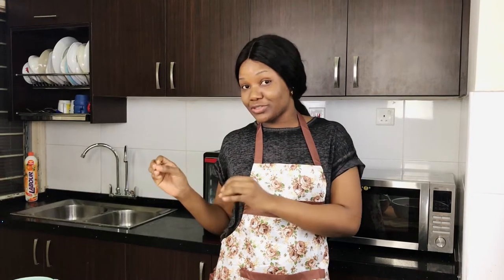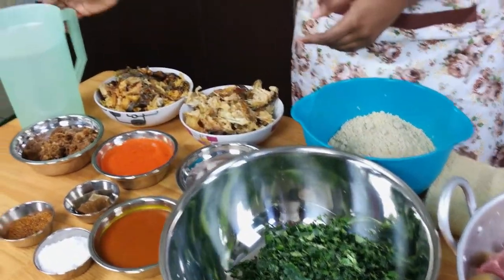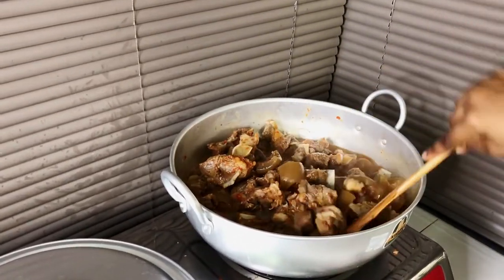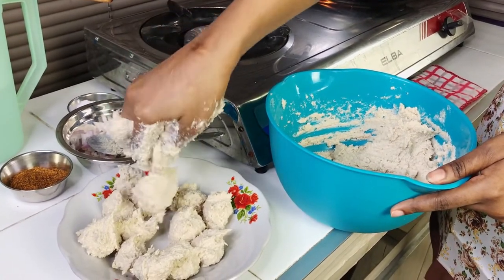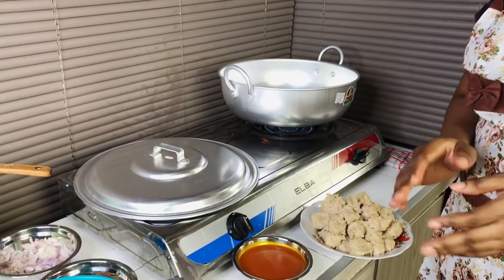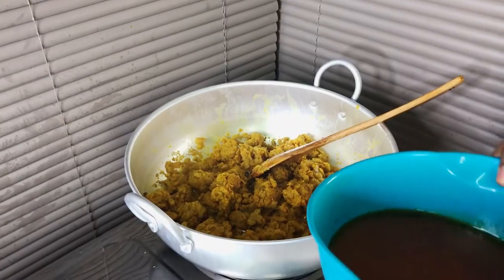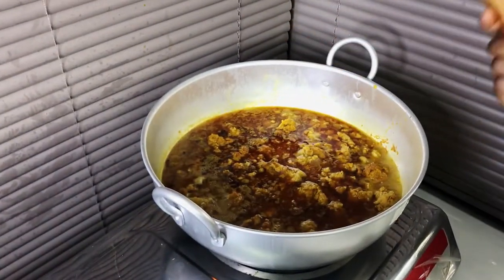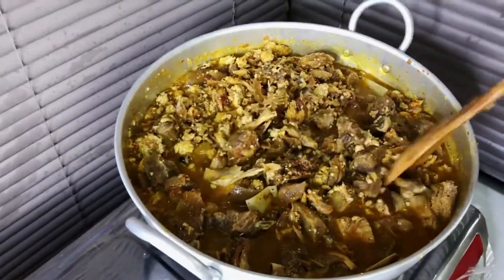HOW TO COOK/MAKE EGUSI SOUP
Have you seen this video yet?
This video shows how I made a very delicious Nigerian soup delicacy popularly and widely known as Egusi Soup.

Ingredients used are:

Goatmeat
Shaki
Kpomo
Dried fish
Stockfish
Crayfish
Onions
Stock cubes
Fresh Paprika
Fresh Pepper
Dried Pepper
Salt
Red oil
Ugu leaves
Water